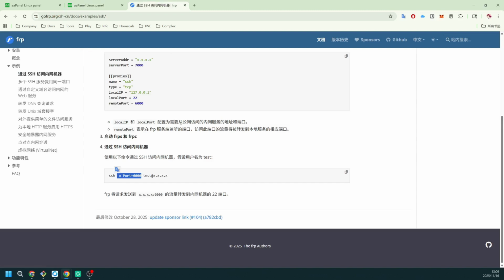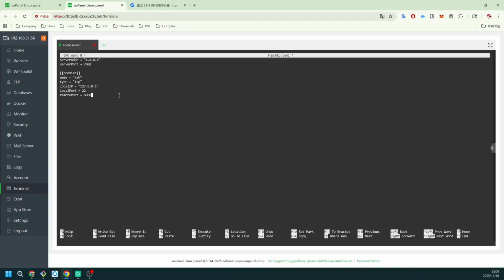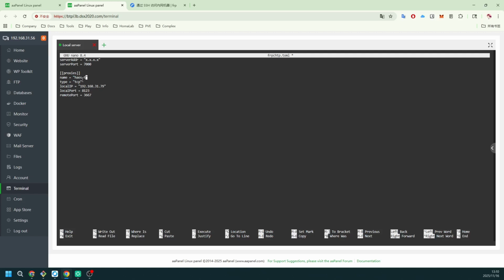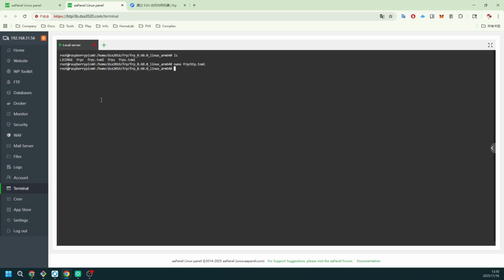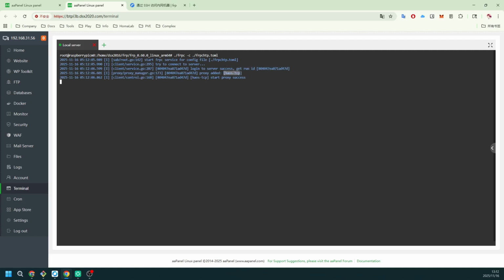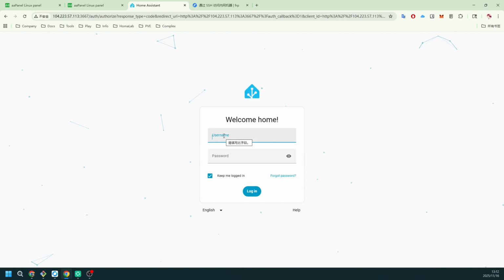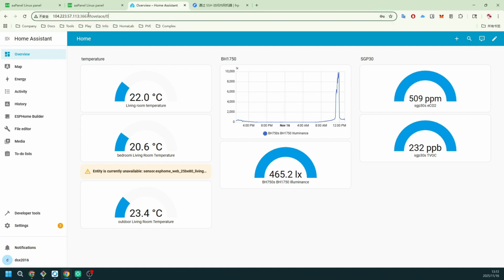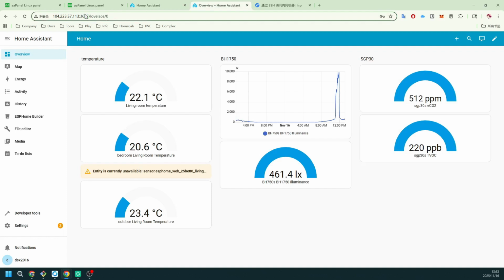Configure a gateway proxy service frp http on Raspberry Pi CM0, such as Home Assistant